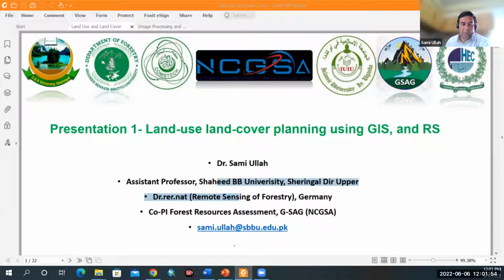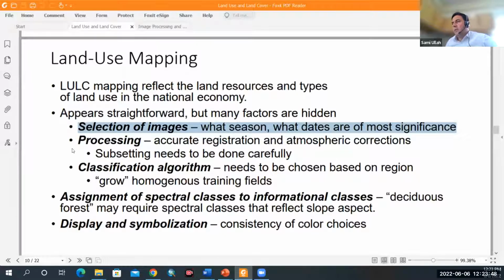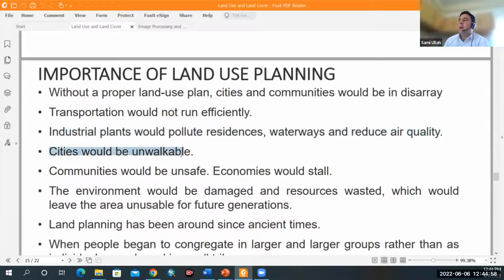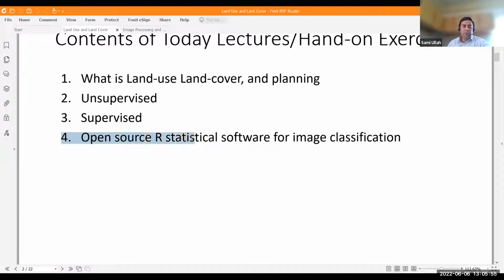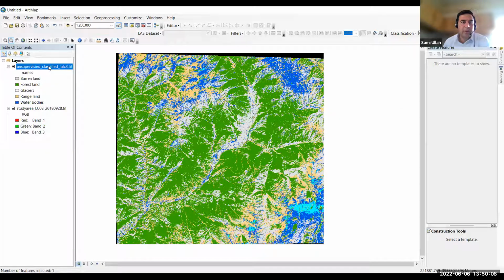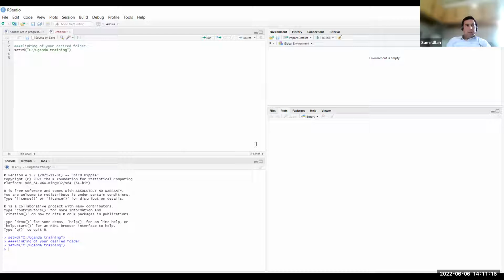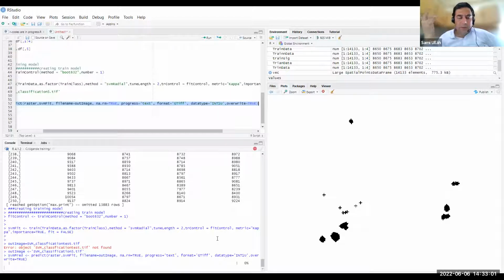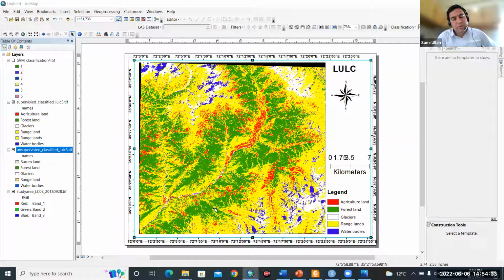International Virtual Training Workshop on “GIS and Satellite Remote Sensing Day 05